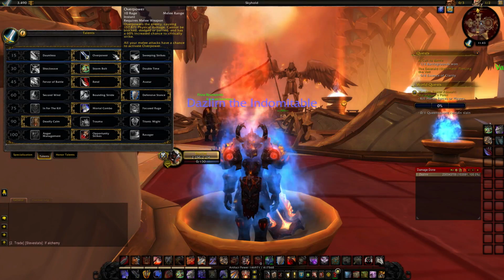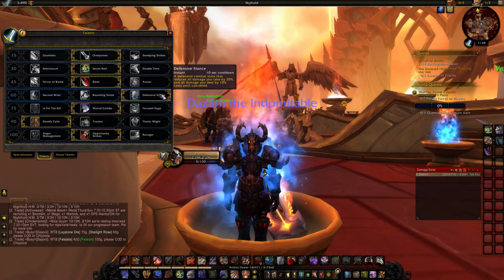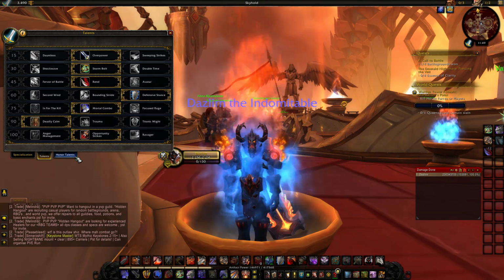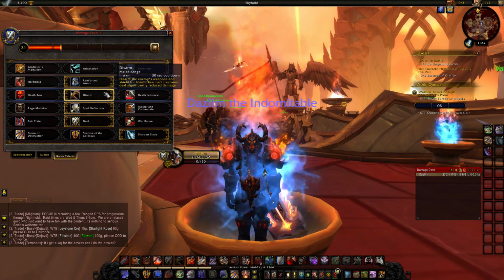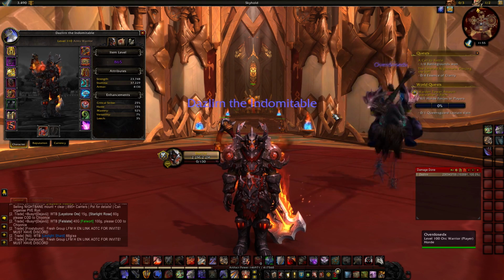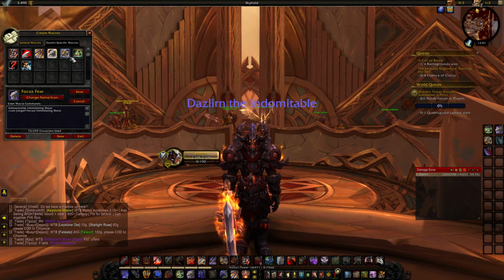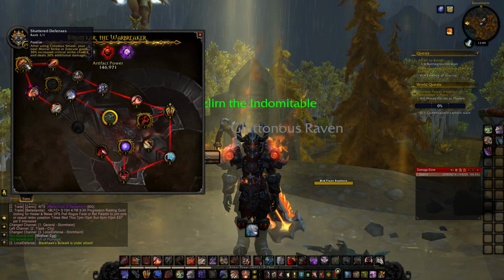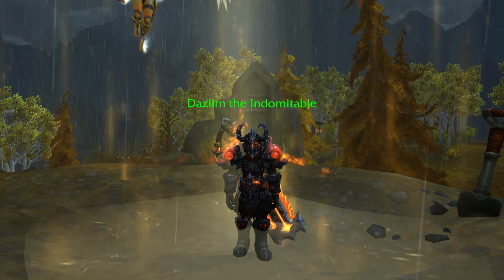7.1.5 Arms Warrior PvP Guide - Talents, Rotations, Macros - WoW Legion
Hey guys, this is my 7.1.5 Arms Warrior guide for PvP, also my 100th video on this channel. I know I'm a failure at making videos but I'll never giveup. One day I'll be big.

Hello everyone! Welcome to another exciting video! Grab some popcorns and just relax! PEACE OUT!

Well I'm on my knees begging you guys to stay here forever so I can continue my adventures on YouTube without feeling lonely.

Ourto Music: Krazy Kat ft. Elkka - Siren